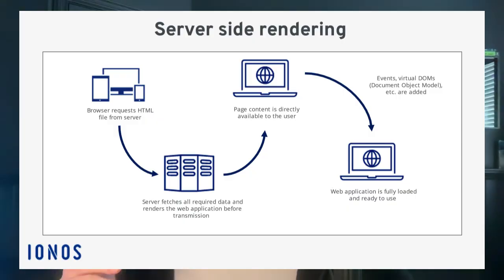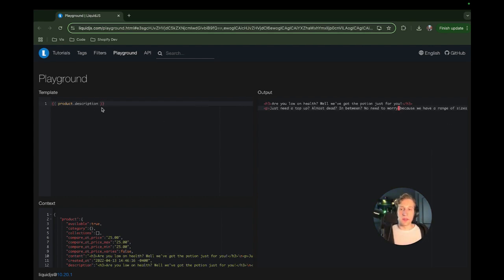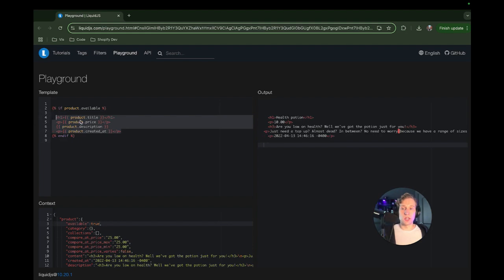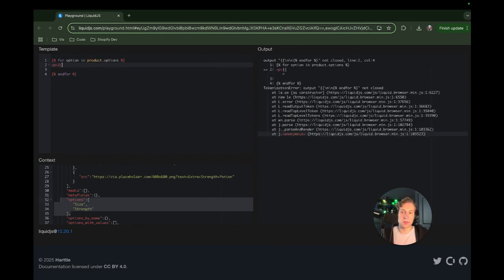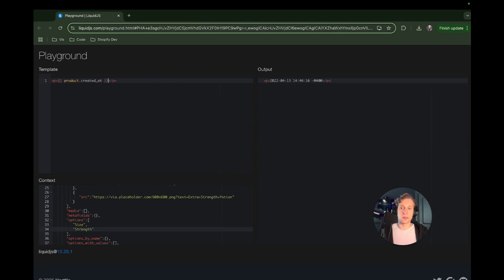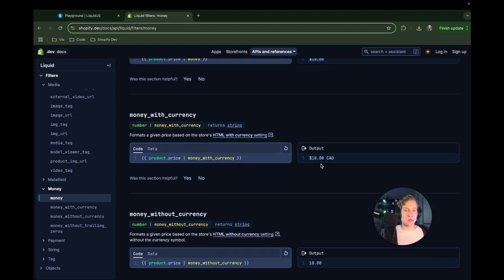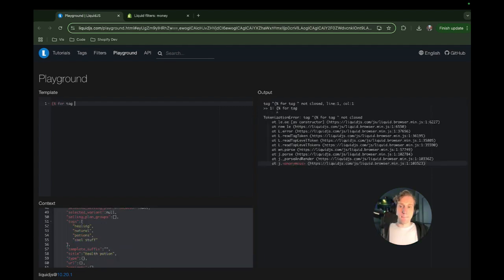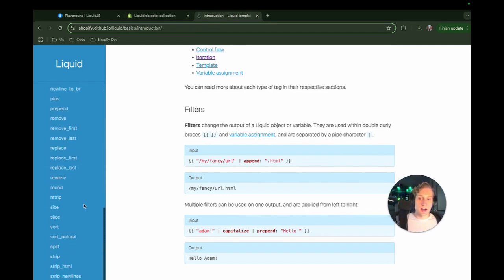Shopify Liquid Crash Course (10 Minutes!)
Want to master Shopify Liquid in just 10 minutes? 🚀 In this crash course, I’ll teach you everything you need to know to start customizing Shopify themes like a pro. Whether you're a beginner or looking for a quick refresher, this video covers the core concepts of Liquid, including:

✅ How Liquid works in Shopify
✅ Variables, Objects, and Filters
✅ Loops & Conditionals (for, if, unless)
✅ Working with Products, Collections, and Cart Data
✅ Using Filters like money, image_tag, and time_tag
✅ Liquid Best Practices & Tips

By the end of this video, you’ll have a solid foundation to start editing and building Shopify themes with Liquid. 💻🔥

Also gain access to my Shopify slack channel!